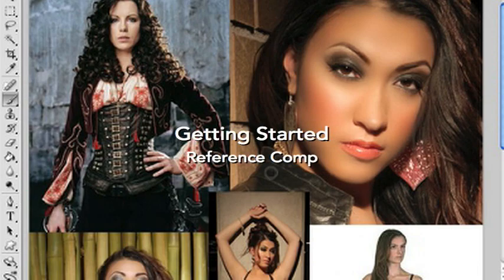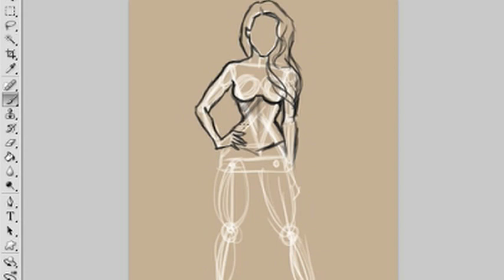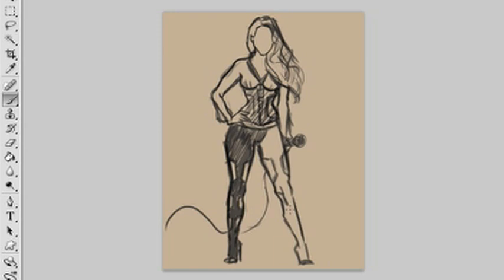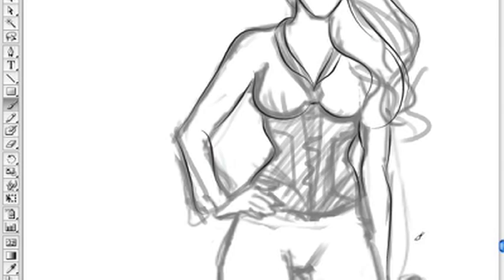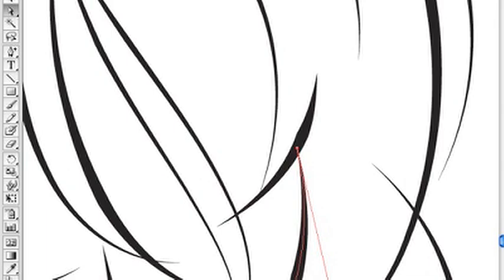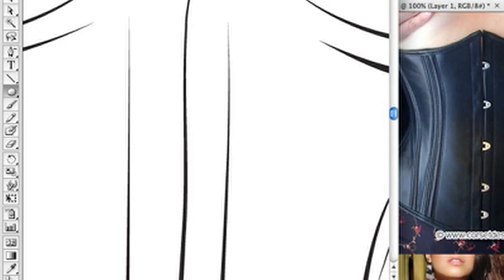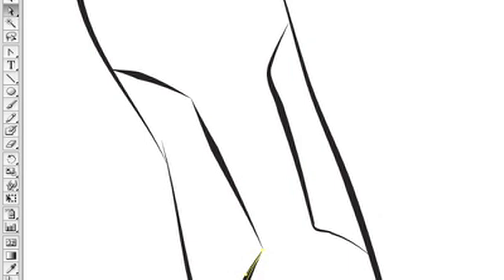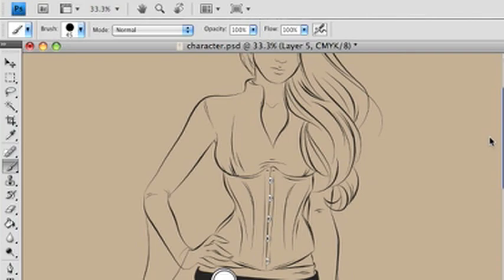Creating Character Design Lineart in Photoshop and Illustrator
My company, Educo webdesign was commissioned to make a superhero character for our clients Mz. Tisa, a Las Vegas musician.

I wanted to take this opportunity to slow things down a little bit and try to put together a few of my techniques for creating lineart in real time (mostly, it's sped up in a few places)

I was rapidly approaching and overstepping my deadline, so I had to stop recording on the coloring section because it slows down my computer, but I did manage to grab some video of me laying down flat colors and painting an eye, so I'll be putting together a short video with that stuff.

I love you guys and I know things have been slow, but I'm carving out some time to do some Disney tween caricatures (Jo Bros, Miley Cyrus, Selena Gomez, etc...) because they have hilarious faces and would be great to teach caricature styles. I'm also putting together a Ron and Hermoine fanart to show how to blend photorealistic faces with cartoon style, and I'm going to record the animation process for my website avatar for a flash how-to video.

Up next will be a quick Photoshop basics video to show you how I set up my workspace and to go over some essential shortcuts.

Listen to Mz.